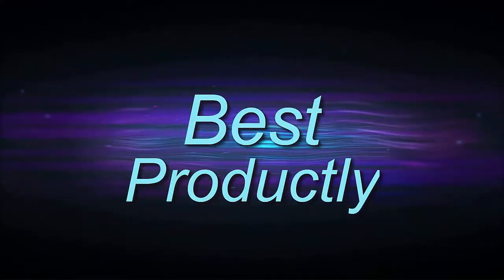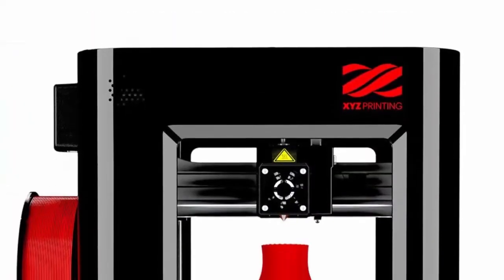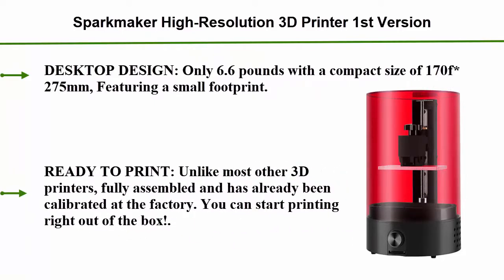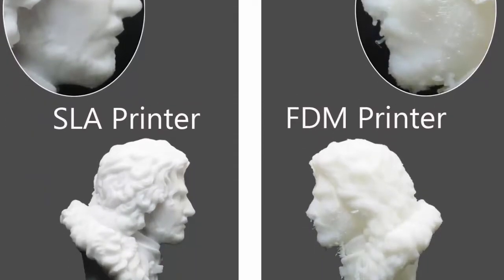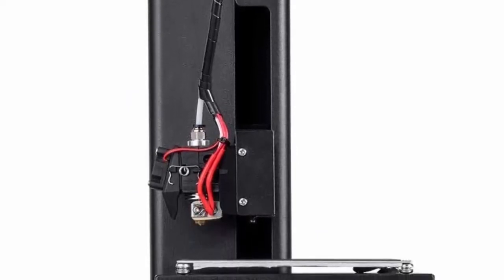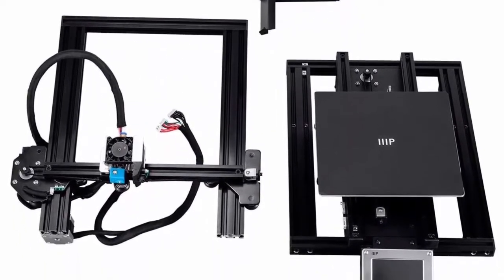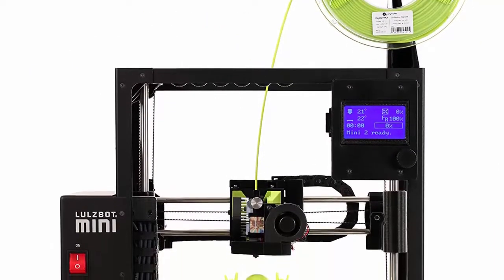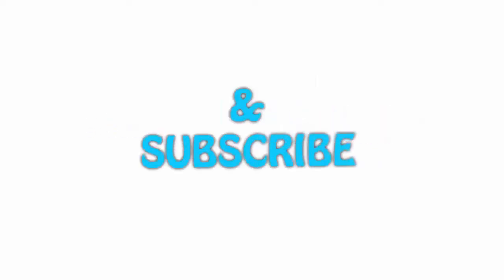5 Best Mini 3D Printer in 2020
► Checkout These Links For Updated Price Of Mini 3D Printer;
❥ Top 1. LulzBot Mini 2 Desktop 3D Printer

❥ Top 2. Monoprice MP10 Mini 3D Printer - Black with (200 x 200 mm) Magnetic Heated Build Plate, Resume Printing Function, Assisted Leveling, and Touch Screen

❥ Top 3. Monoprice Select Mini 3D Printer V2 - Black With Heated (120 x 120 x 120 mm) Build Plate, Fully Assembled + Free Sample PLA Filament And MicroSD Card Preloaded With Printable 3D Models

❥ Top 4. Sparkmaker High-Resolution 3D Printer 1st Version, Mini Desktop Resin Sla Printer, One-Key Printing 3D Printer-3.85" x 2.16" x 4.92" Print Area

❥ Top 5. da Vinci Mini Wireless 3D Printer-6"x6"x6" Volume (Includes: 300g Filament, PLA/Tough PLA/PETG/Antibacterial PLA) - Upgradable to print Metallic/Carbon PLA